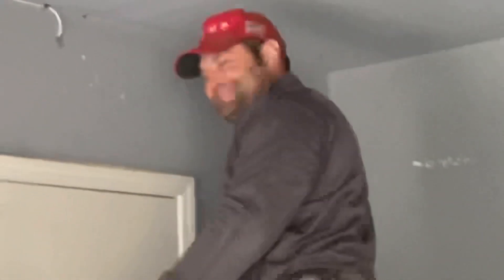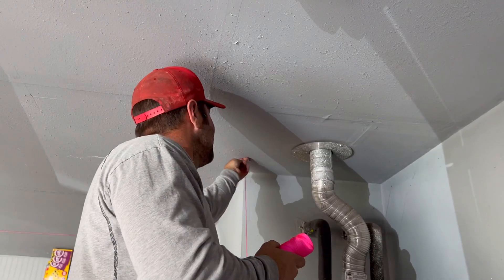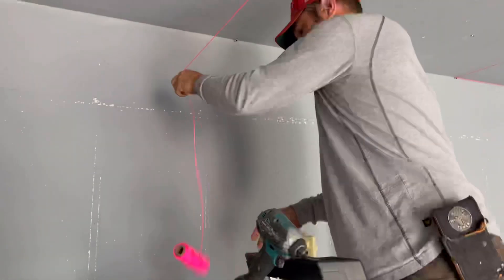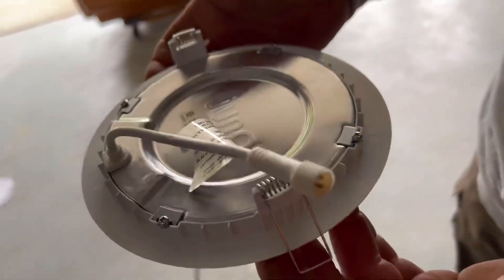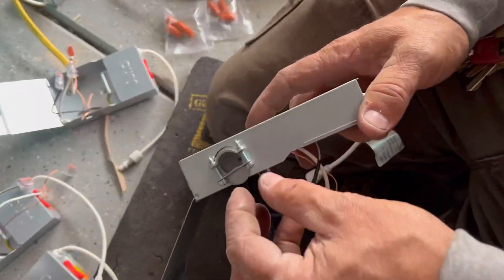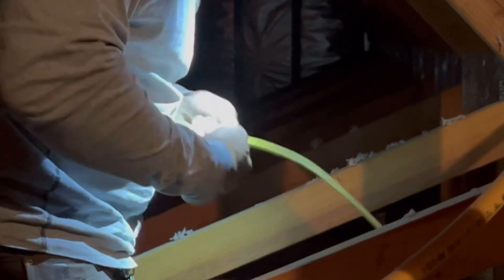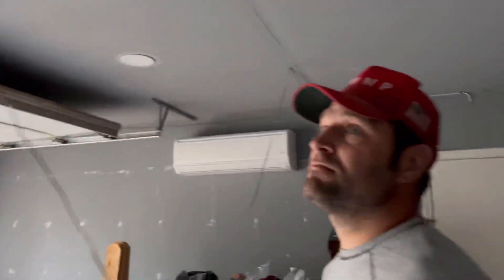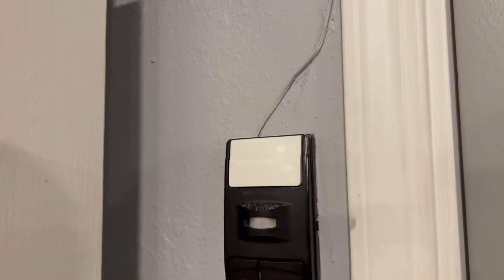FISH ROOM GETS A SURPRISE UPGRADE!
HYGGER/AQQA

Dennis Riesche
Heating and Air
“The Global Warmer”

Ha Y N Fish Keeper MERCH
COMING SOON!!

Don’t forget to.
MUSIC
Outro